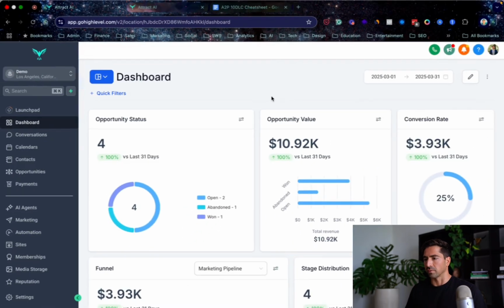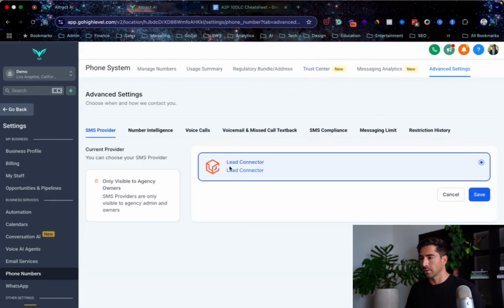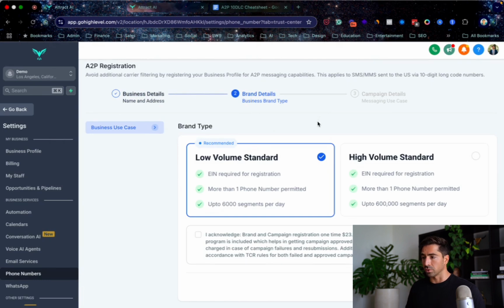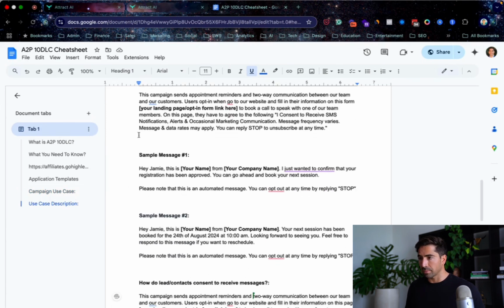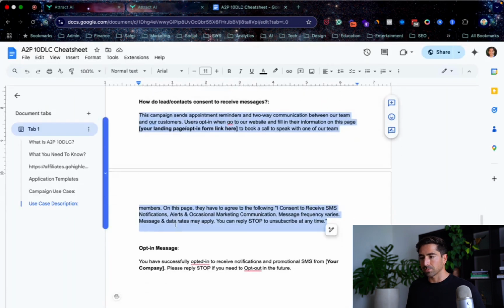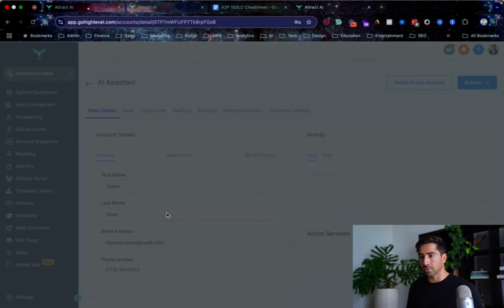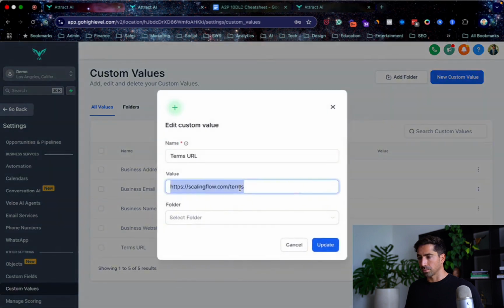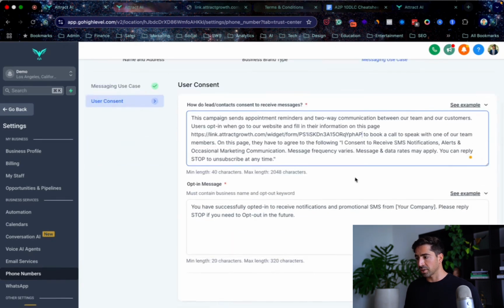A2P Verification in GoHighLevel: Step-by-Step Guide (2025)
In this comprehensive tutorial, I walk you through the entire A2P 10DLC verification process in GoHighLevel for 2025. Learn why A2P verification is essential for SMS marketing and how to get your application approved the first time.

CHAPTERS:

00:00 - What is A2P 10DLC and Why It Matters
00:45 - Setting Up Your Business Profile Correctly
01:30 - Accessing the Trust Center
02:15 - Completing the A2P Wizard
03:20 - Campaign Details & Use Case Description
04:30 - Sample Messages & Compliance Requirements
05:45 - Setting Up Compliant Opt-in Forms
07:15 - Using the A2P Compliance Snapshot
08:30 - Final Tips & Application Timeline

This tutorial simplifies the often confusing A2P verification process by providing:

- Pre-written templates for all required fields
- A ready-to-import GHL snapshot with compliant forms
- Step-by-step instructions for both agencies and businesses
- Common reasons applications get denied and how to avoid them

If you're struggling with SMS deliverability or just setting up your GoHighLevel account, this A2P verification guide will save you hours of frustration and help ensure your application gets approved.